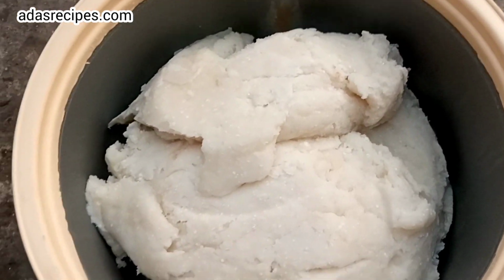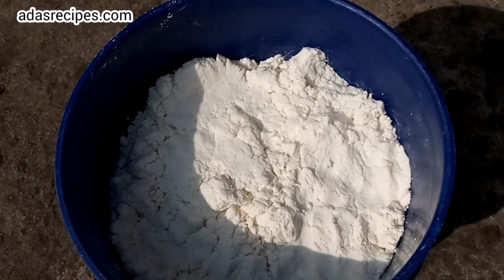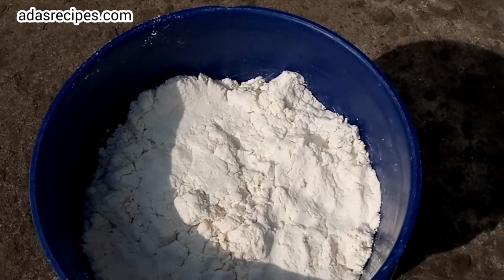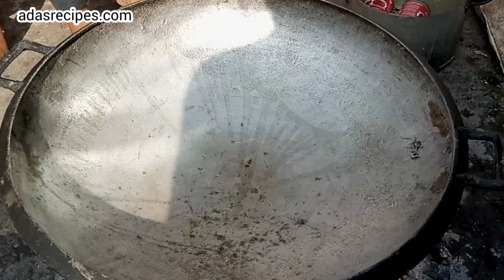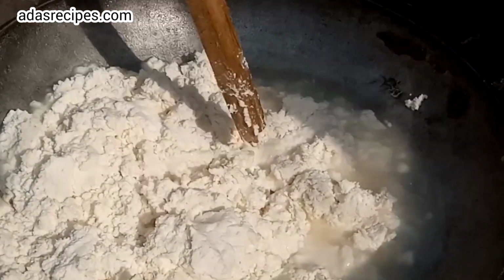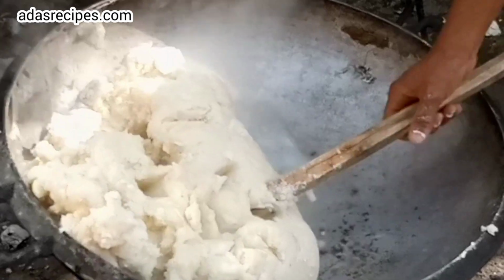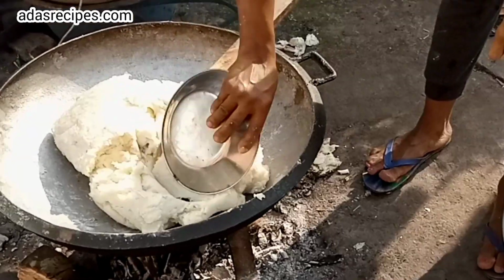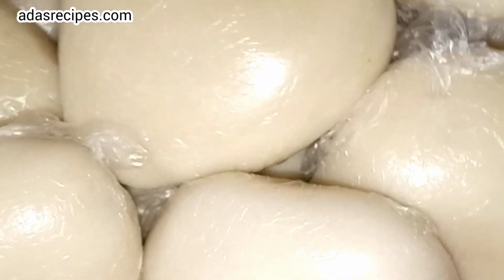How To Make Best fufu with firewood | Easy Method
How to make fufu at home